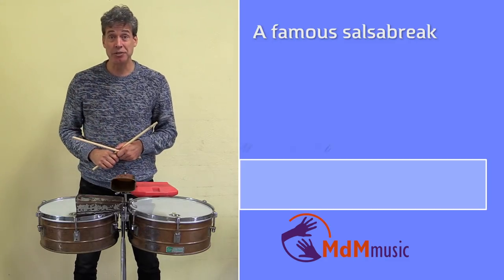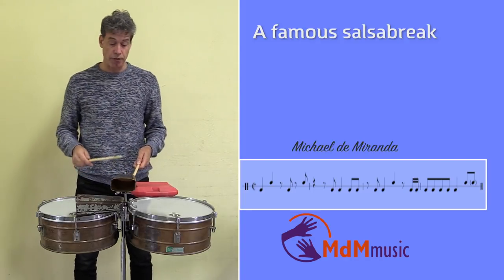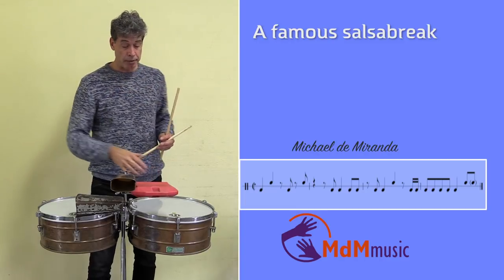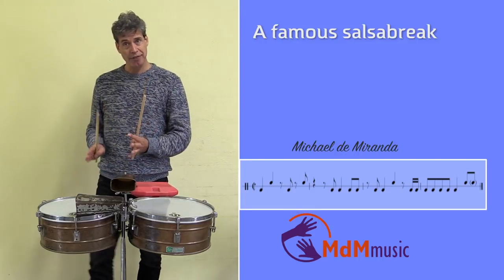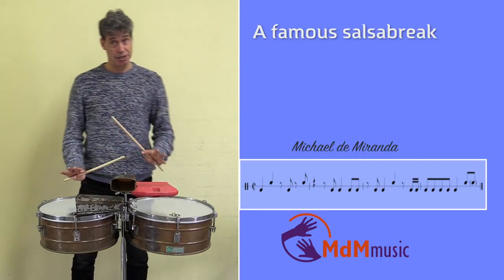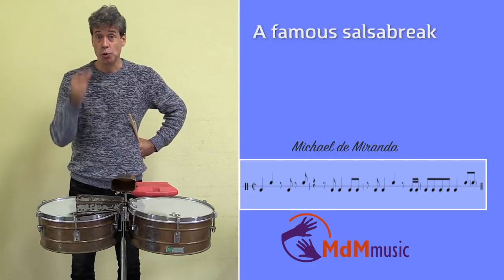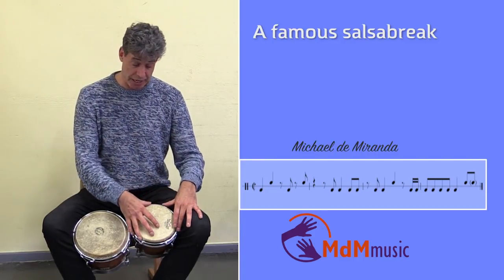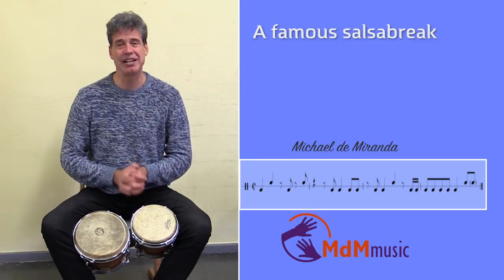A percussionbreak for your salsaband Tutorial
In this I will explain how to play this famous salsabreak. It is used by many bands and I think you should know this break too. You can play this break on congas, bongos, timbales. I hope you will enjoy the lesson!